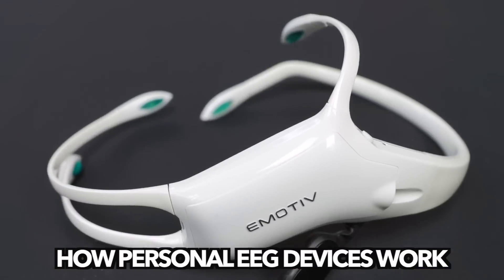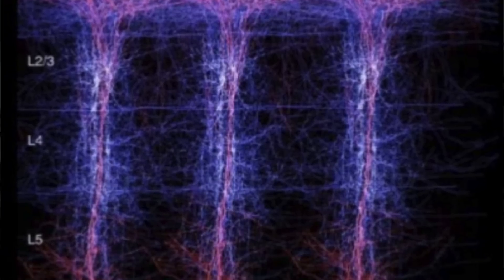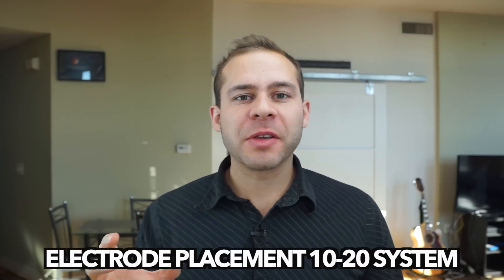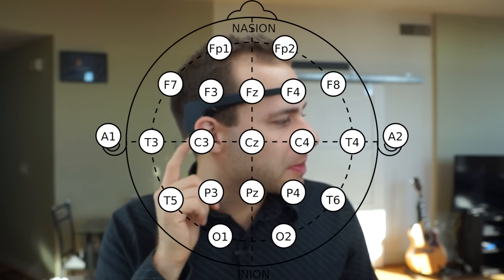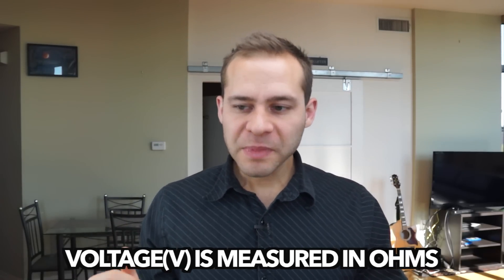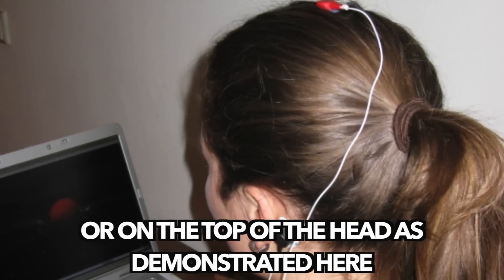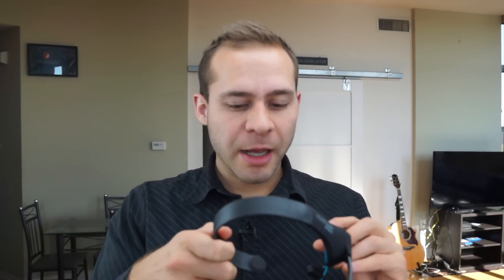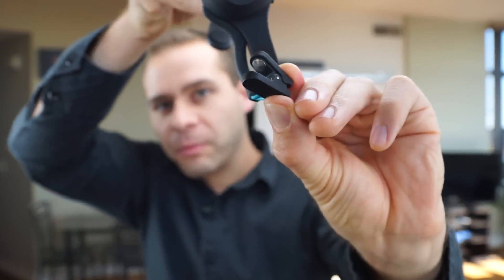How Personal EEG Devices work (Emotiv, Muse, Neurosky)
In this video, Dr. Cody shows takes a look at how EEG devices work
🧘Muse Headband 25% Dr. Cody BLACK FRIDAY 21Nov-03Dec Discount (applied at checkout)